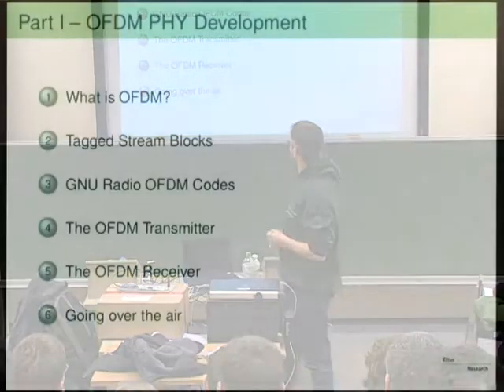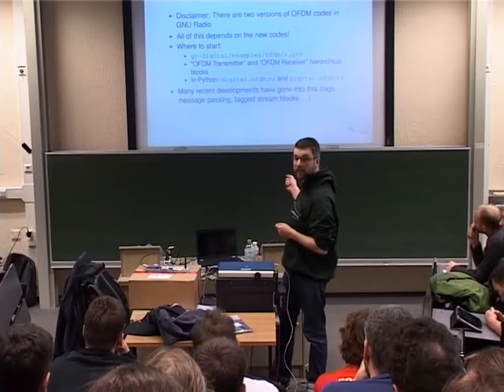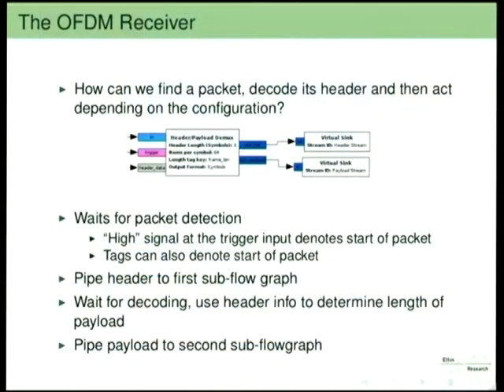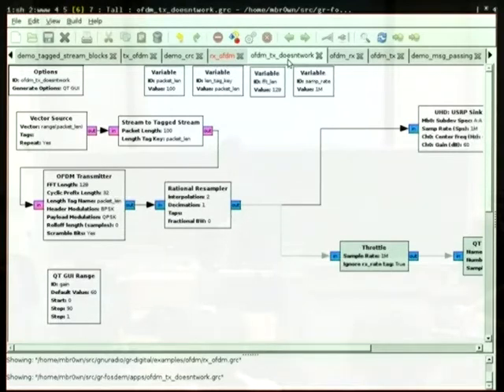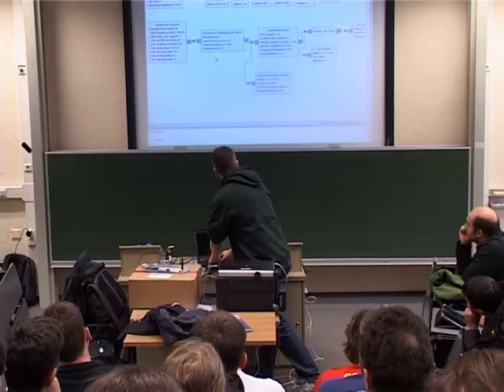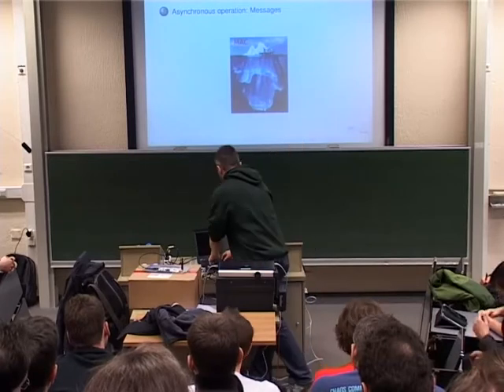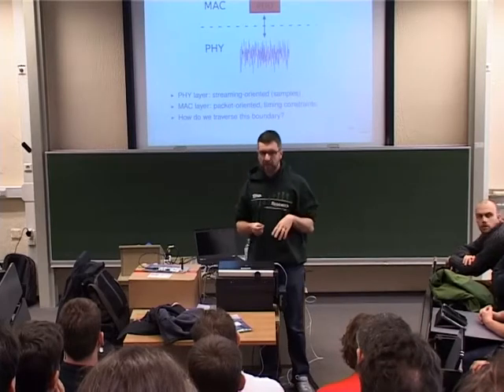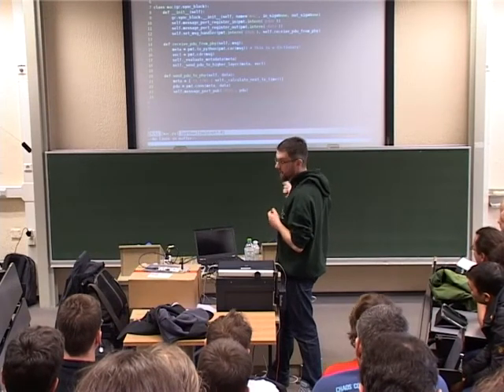[FOSDEM 2014] Tutorial: OFDM Packet Transceivers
Tutorial: OFDM Packet Transceivers
Intro on how to write an OFDM-based PHY/MAC/App

Speaker: Martin Braun

GNU Radio is a powerful tool for signal processing of any kind. It is very much suited for setting up any kind of communication link. In this tutorial, we will discuss how to set up a PHY that can be attached to an application and MAC layer in order to experiment with arbitrarily configured wireless networks.

Tutorial overview: * OFDM blocks basics * How to set up links between nodes * How to start working on MACs